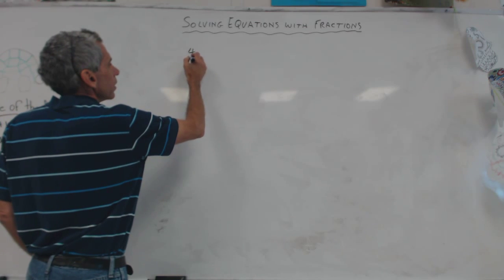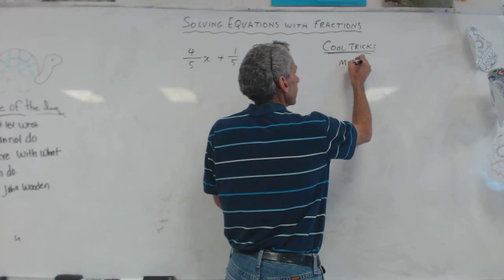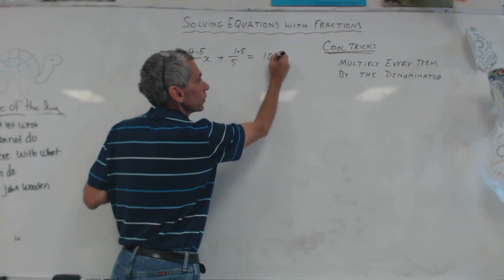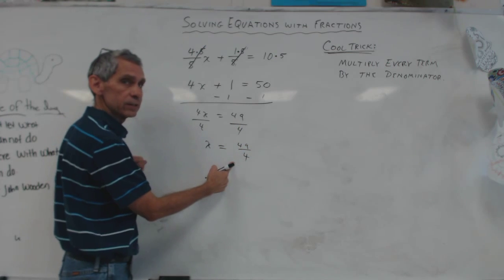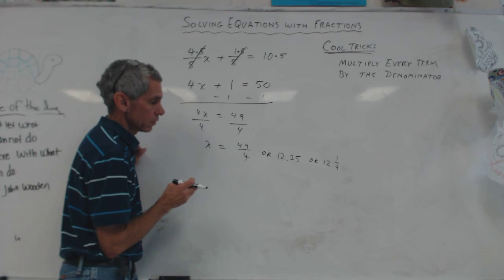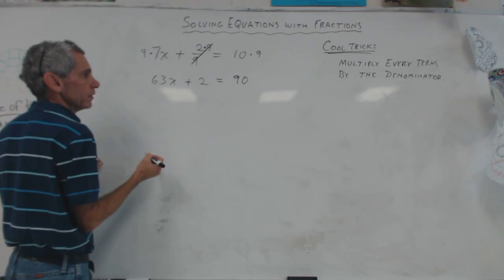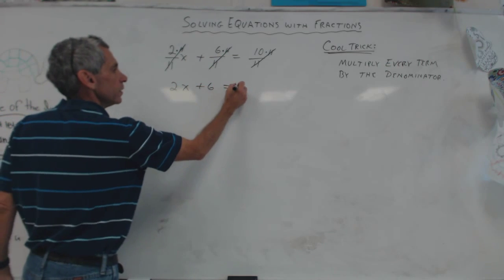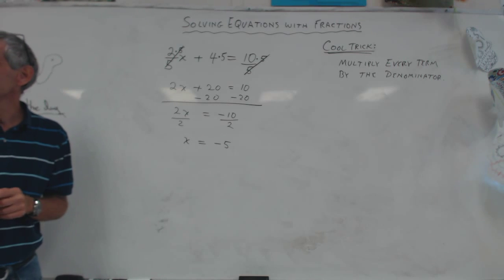11 2 Gary on Solving Equations with Fractions 7th